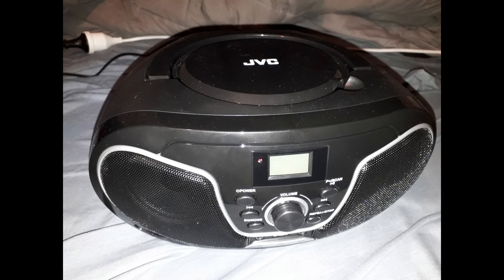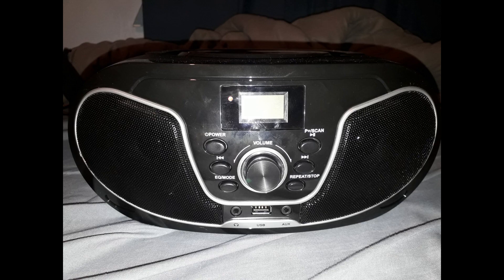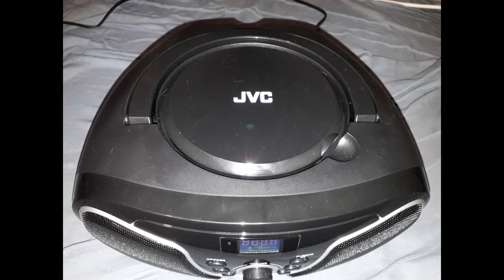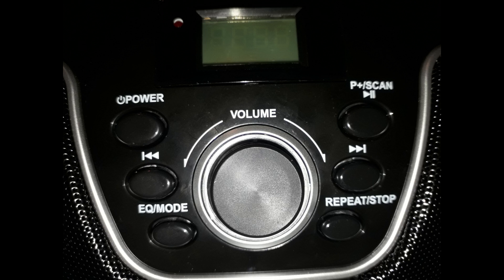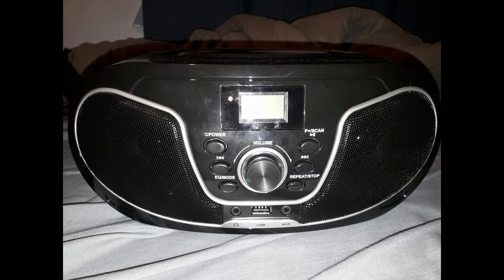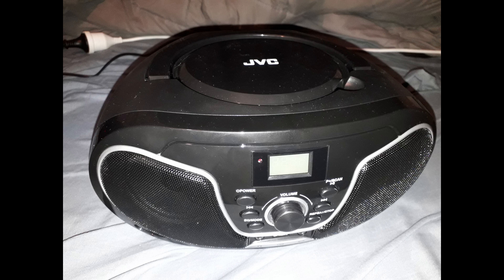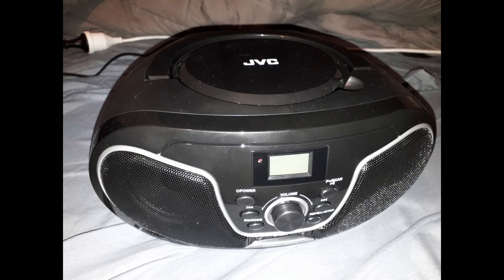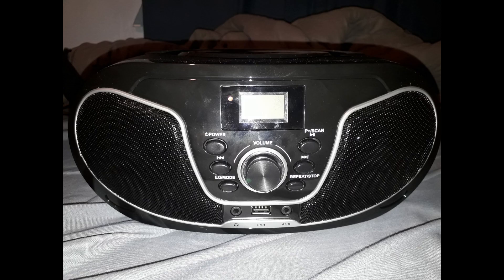JVC portable CD player review.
This decent, affordable, feature packed CD player is amazing! Perfect for anyone who has a CD collection, or who loves to stream audio to speakers, or hook up a TV to a set of speakers, this product has you covered!

Features:
Connect wirelessly via Bluetooth.
Use AUX-in for connecting non-Bluetooth devices (e.g PC, non-smart TV, radio, etc.)
USB & CD playback (audio files must be MP3 as thats the only compatible format.)
Excellent stereo audio quality from the speakers that "fills the room".
Multiple buttons for various functions.
Can be run off of AC power, or 4 C cell batteries.
Nifty carrying handle for great portability and easy to carry around.
Headphone output (for private listening.)